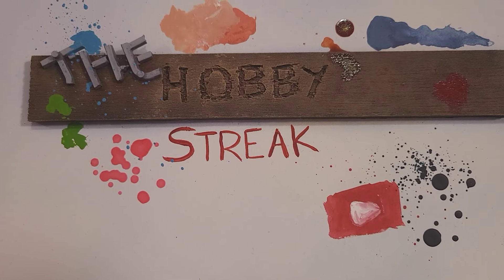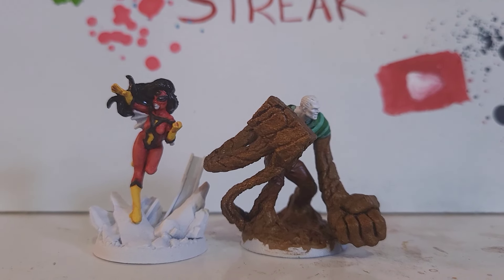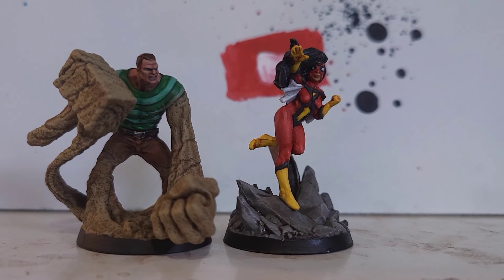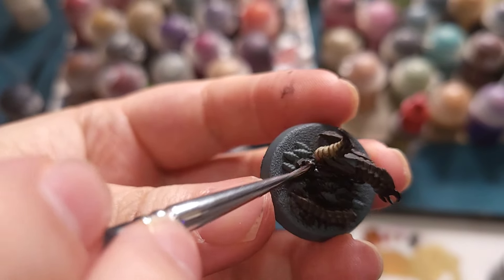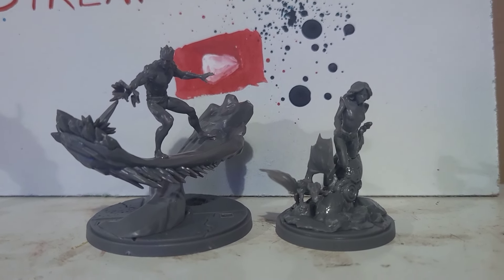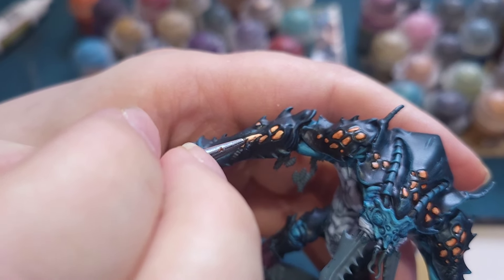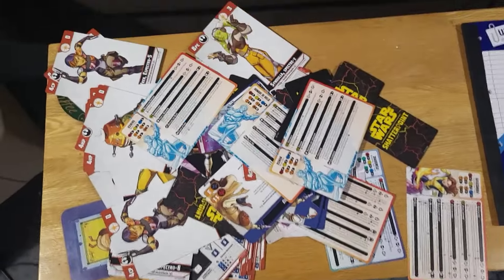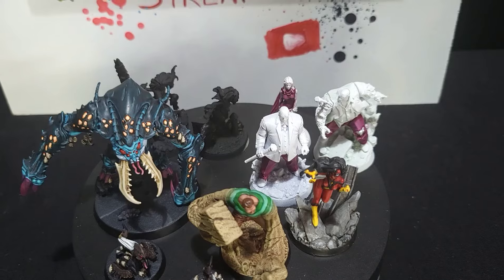My Most Unproductive Week. Hobby Streak Days 2231-2237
Not much done this week just Sandman and Spider Woman and the Dreaded Ambul finished and more Marvel Zombies started.